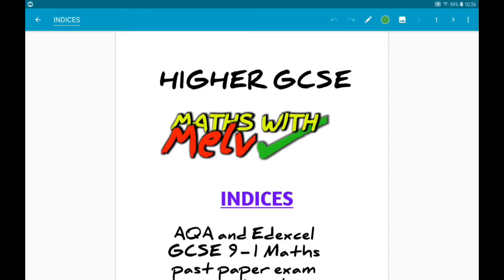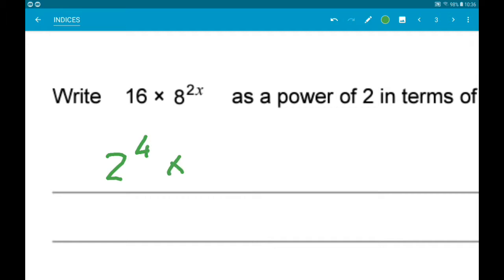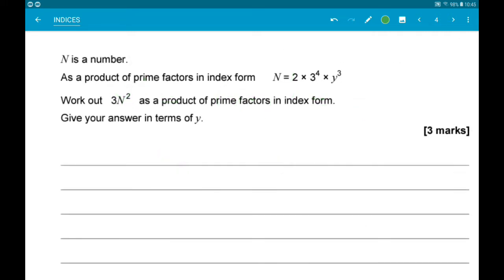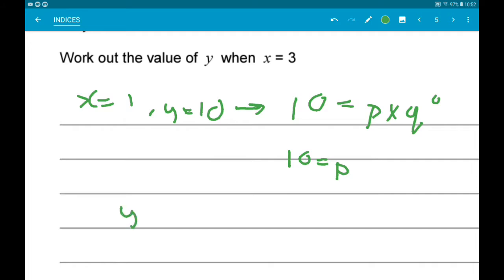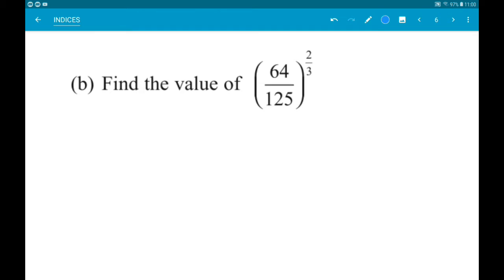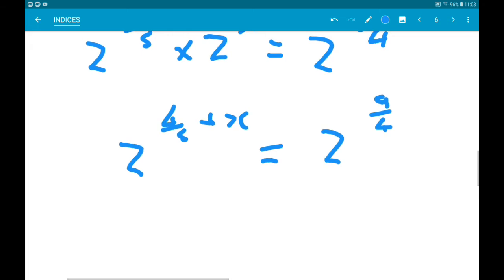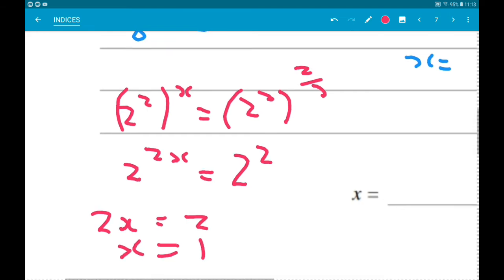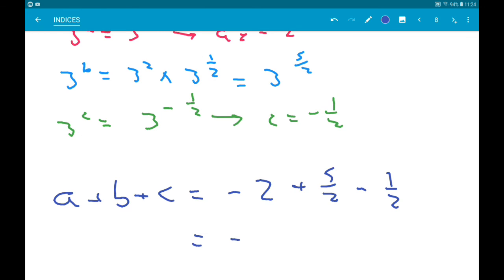Indices HIGHER GCSE Maths Past Paper Exam Questions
A collection of higher GCSE 9-1 maths past paper exsm questions on indices, including evaluating negative and fractional indices, solving indices equations, simplifying powers with different bases and more, from AQA and Edexcel papers.

This is the finale of my indices and powers playlist (for now), so if any of your skills are rusty:

This is also part of my higher GCSE maths past paper exsm questions playlist, covering all sorts of topics with each video having downloadable questions!

Visit my